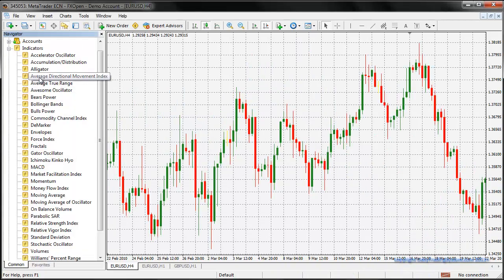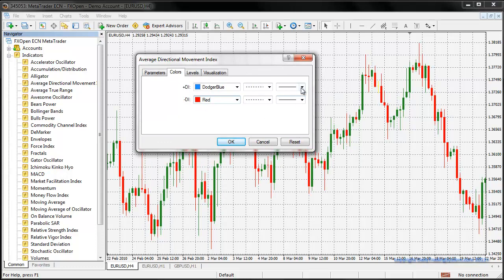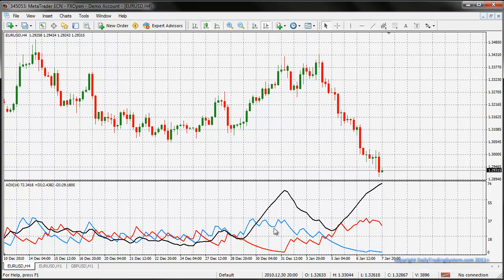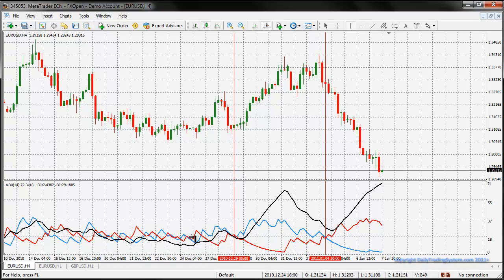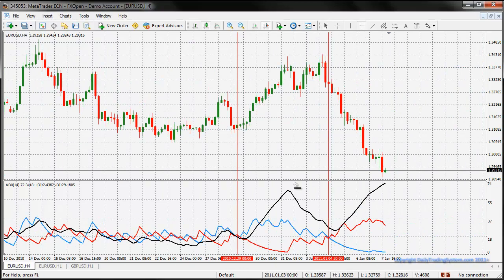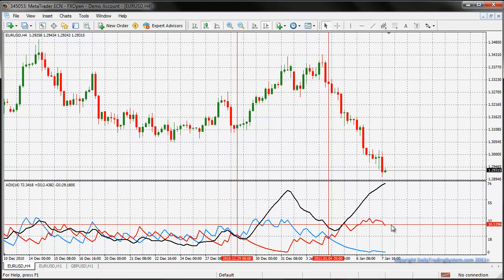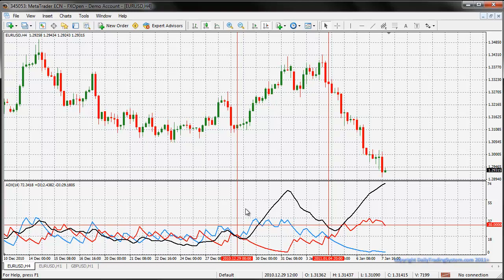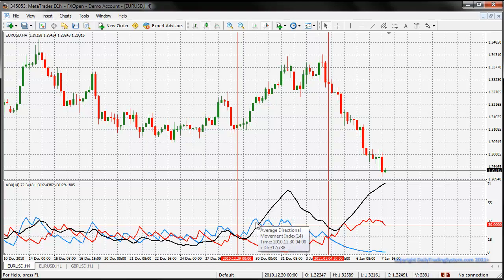How to use the ADX Indicator Pt 1 - Oscillator Analysis - [Elite Day Trading Academy]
[Elite Day Trading Academy] How to use the ADX (Average Directional Movement Index) Indicator Pt 1 - Oscillator Analysis